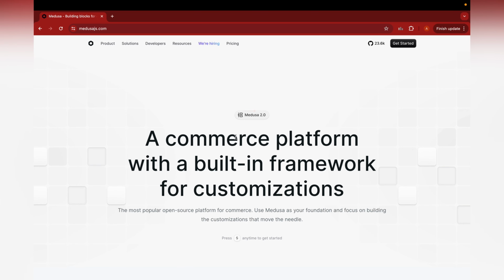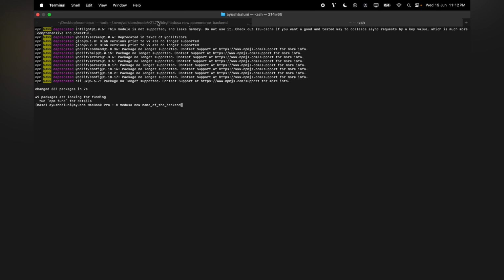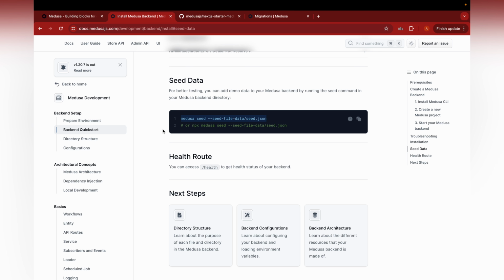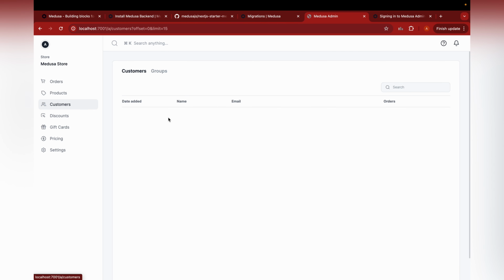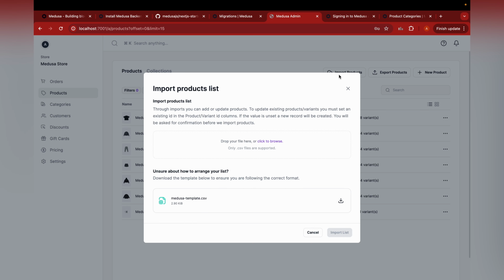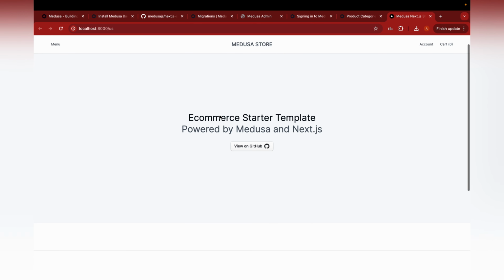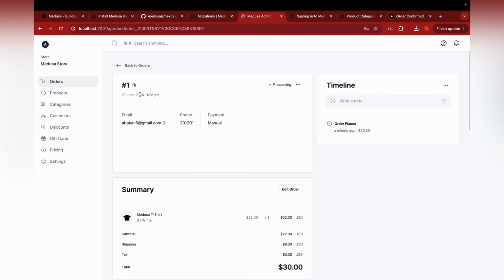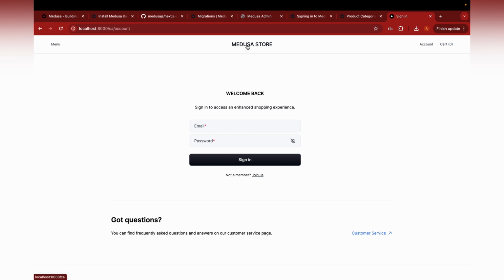🚀 Build Your FREE No-Code eCommerce Store with Next.js & Medusa! 💸 No coding skills? No problem!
🚀 Build Your FREE No-Code eCommerce Store with Next.js & Medusa! 💸 No coding skills? No problem! Follow our step-by-step guide and launch your online store today, completely free! Start earning more without spending a dime! 💻🛒